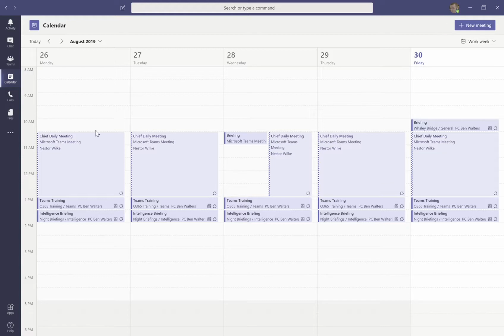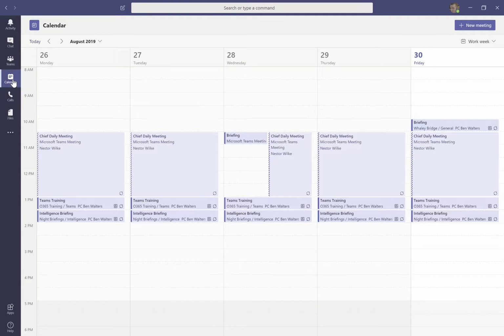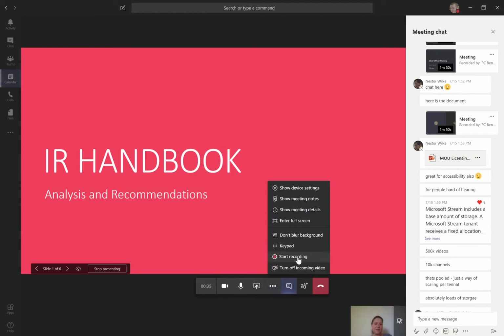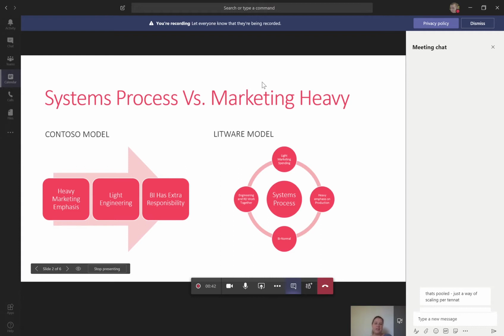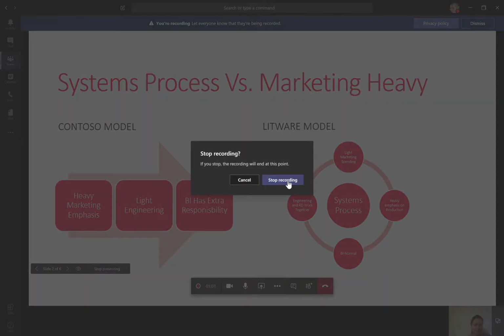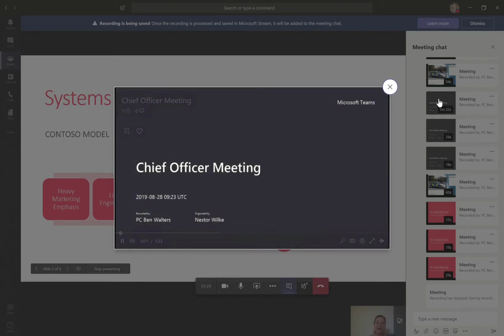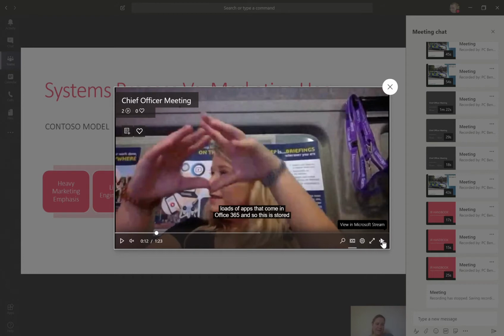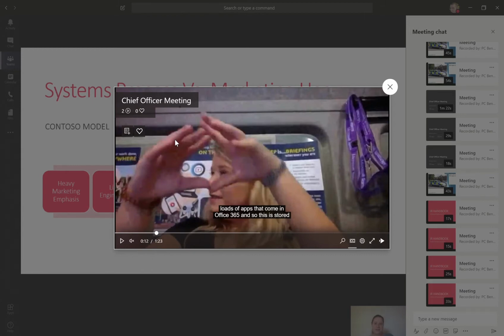Microsoft Teams Video Call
Microsoft Teams Video Call Demo